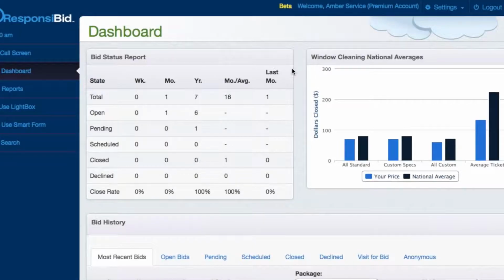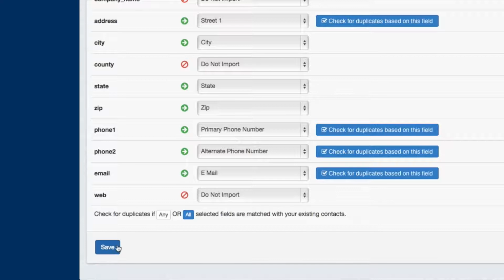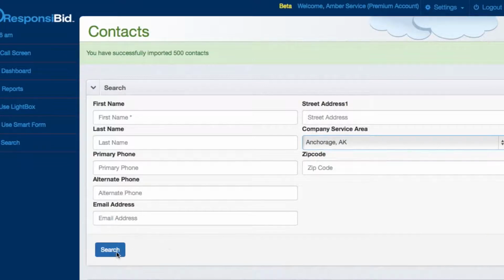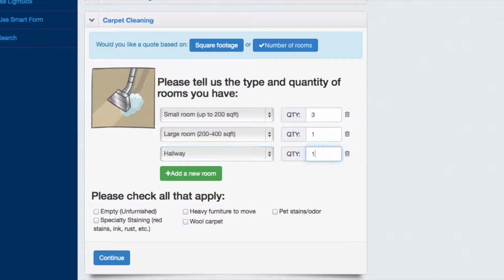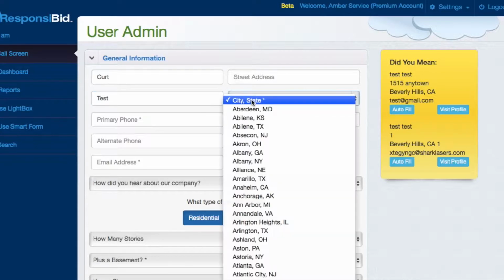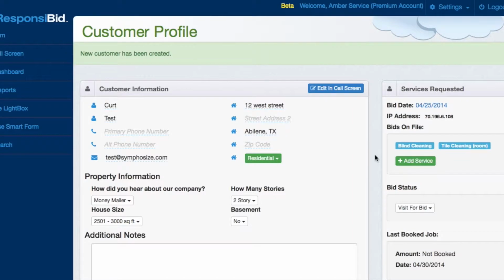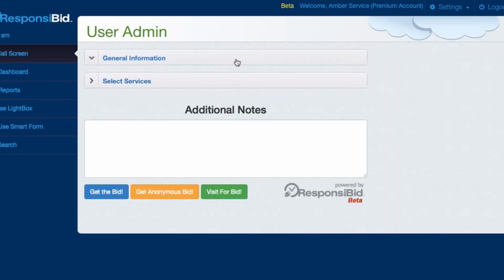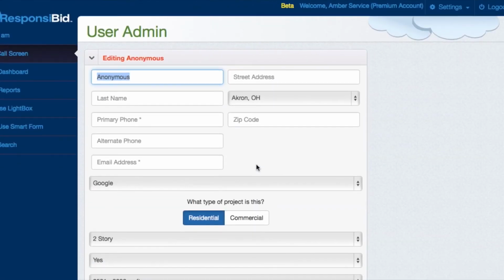Call Screen Introduction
Learn how to use the new "Call Screen" when you are taking a call from a customer for the ultimate admin freedom!